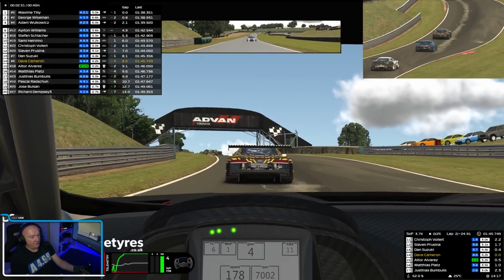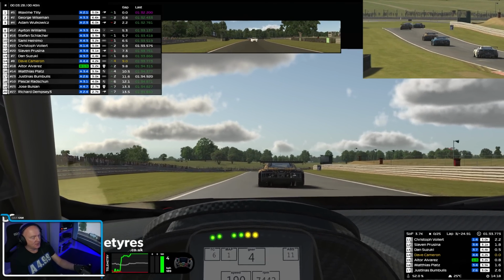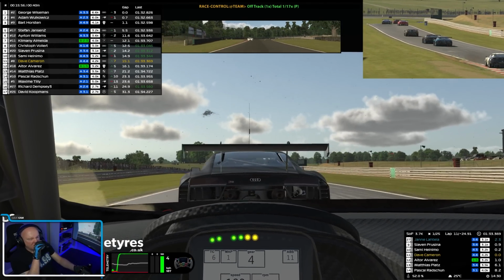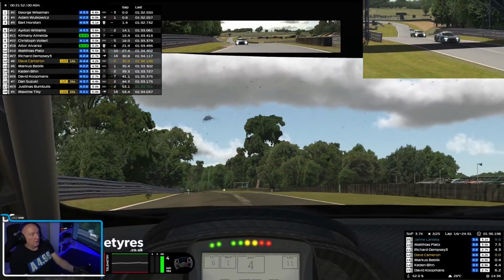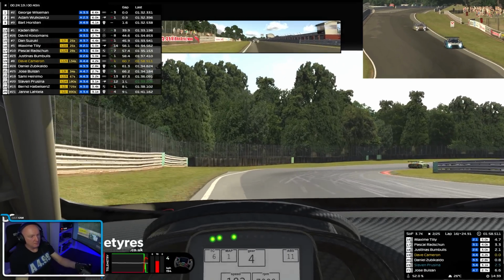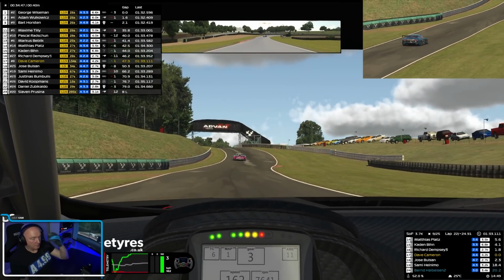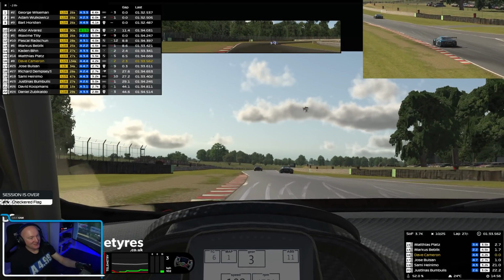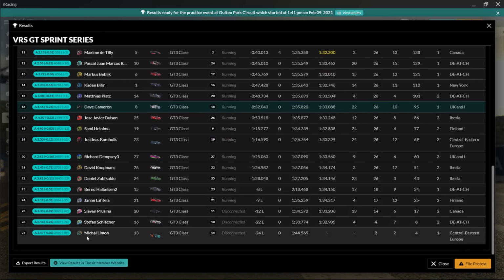Went for the 1.5 stop strategy! | Top split iRacing VRS Sprint around crazy Oulton Park | Audi R8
Visit etyres.co.uk and use the following codes to get an exclusive discount!
DAVECAM10 for 10% on 4 or more tyres

The Fanatec gear I use -

Be a channel member!

Heart Rate Monitor
Sub Counter
Audio Interface
Main Camera